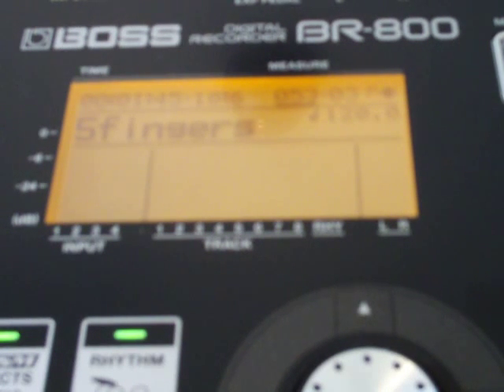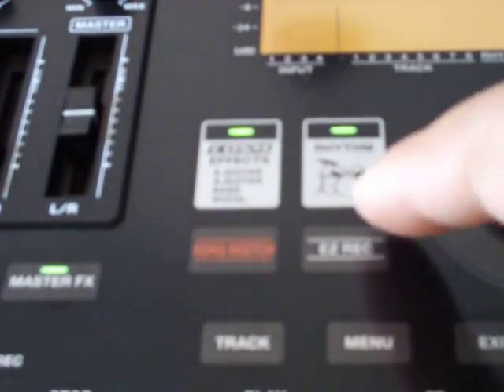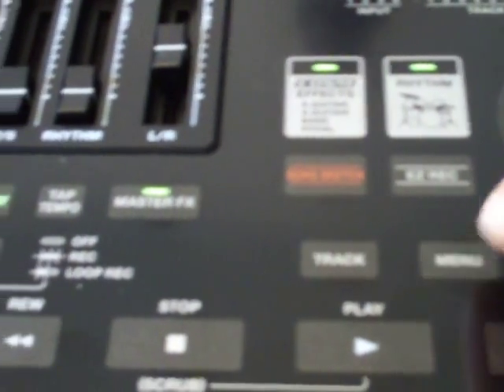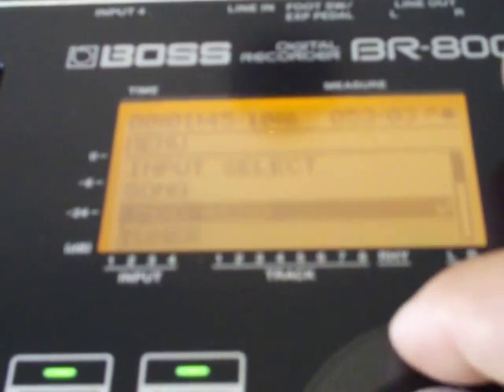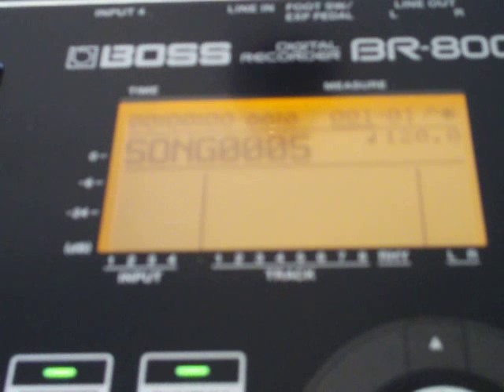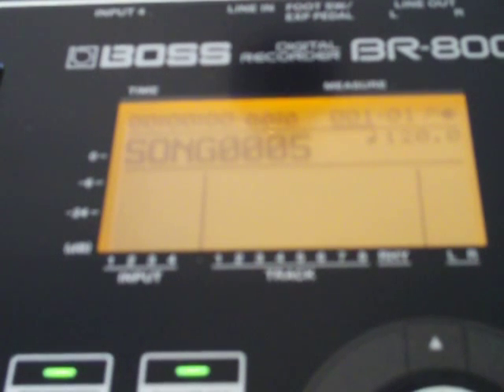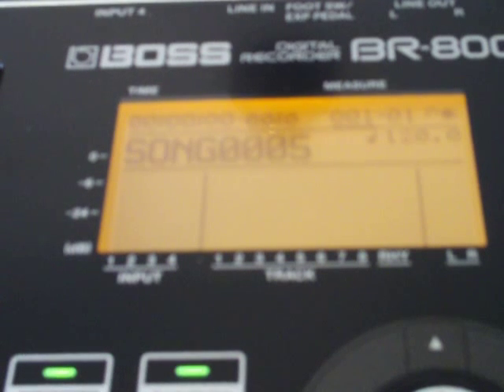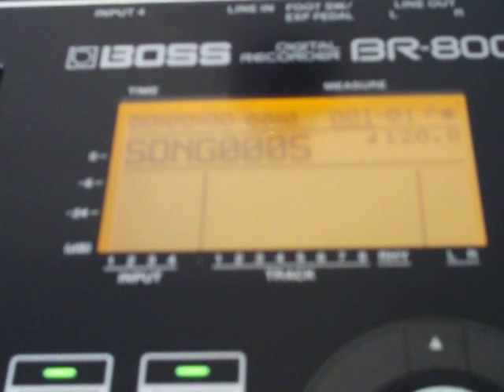BOSS BR-800 General Recording Steps - Pt 1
Pt 1 0f 7 video tutorials on recording with the BOSS BR-800 recorder.